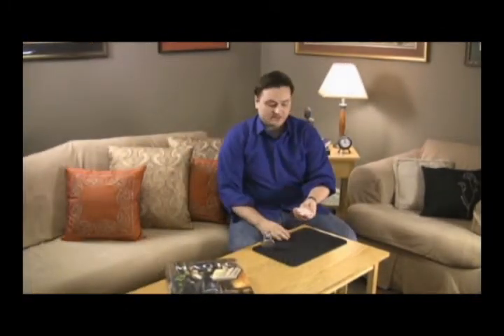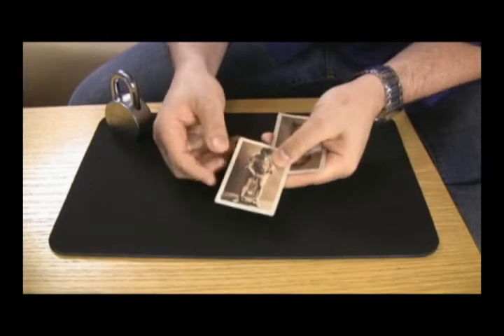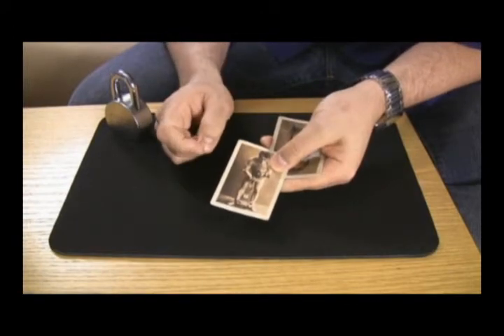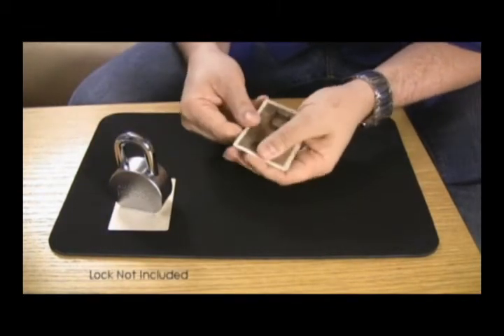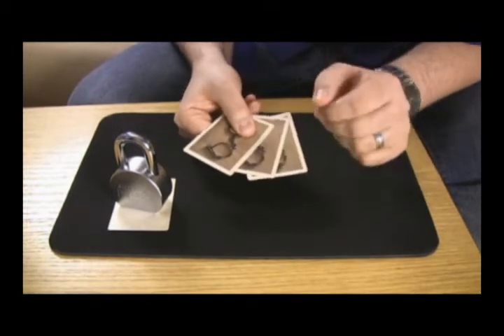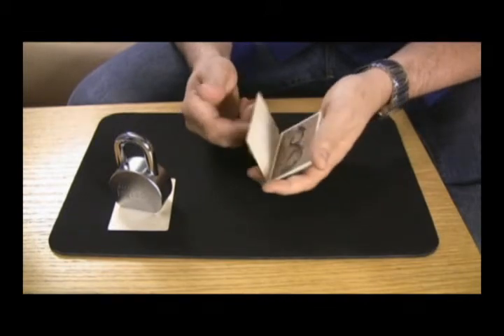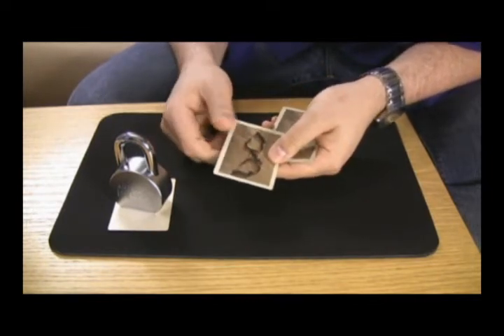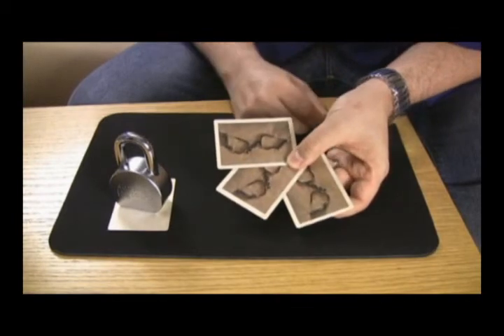The Vanishing (Gimmick and DVD)by Jon Allen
Harry Houdini performed his final miracle in 1926. Or did he?

Your audience will be amazed as photographs of locked handcuffs mysteriously open and an image of Houdini vanishes without a trace.

This lovely packet effect transforms a mundane card routine into a true piece of close up theatre.

The Vanishing uses a compelling story line & powerful visual magic to take your audience on a magical journey with the world's most famous magician.

    * Compelling Story
    * No Adhesives or Roughed Cards
    * No Elmsley Counts Needed

Comes complete with custom designed photo card set, photo envelope, and a detailed instructional dvd.